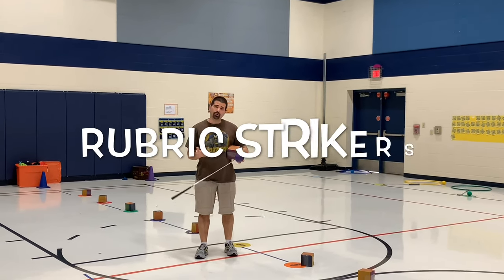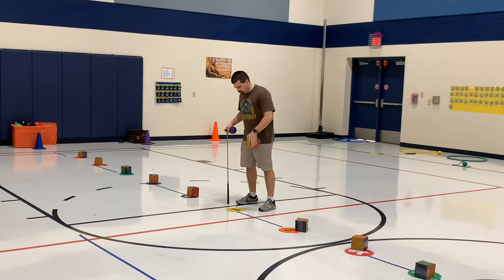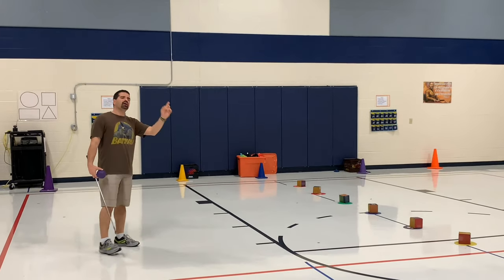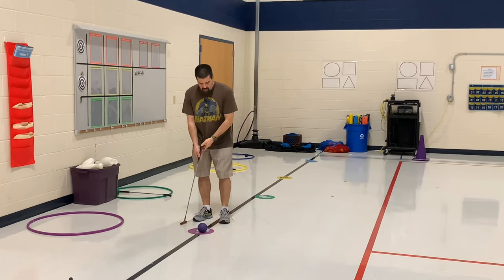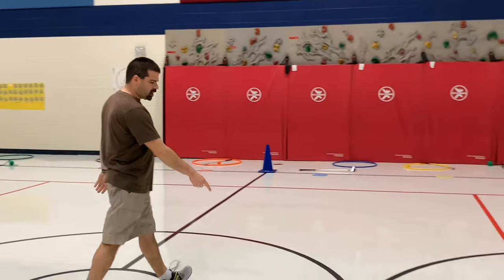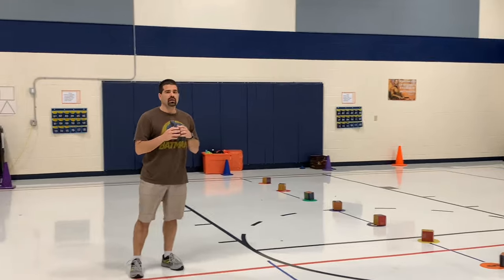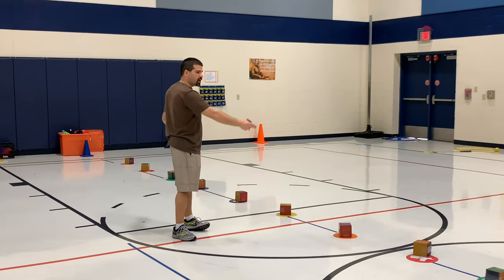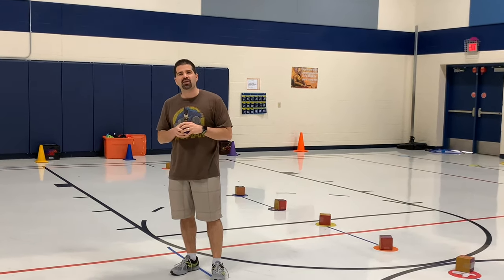Rubik's Strikers | Highly Rated Striking PE Game 🤩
Colored Cubes
Putters (6 Pack)
Noodles (Bulk)
Noodles (Rainbow Set)
Spot Markers
Foam Golf Ball
Deluxe Hula Hoops
Fade Resistant Paper
Spray Glue